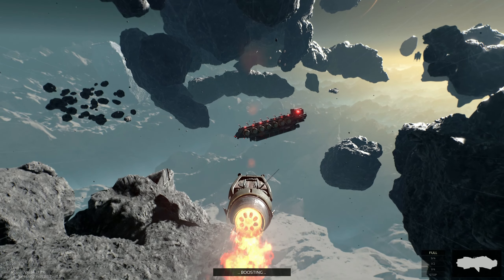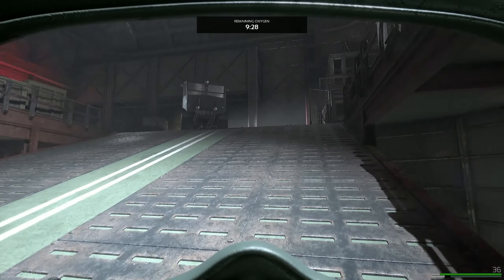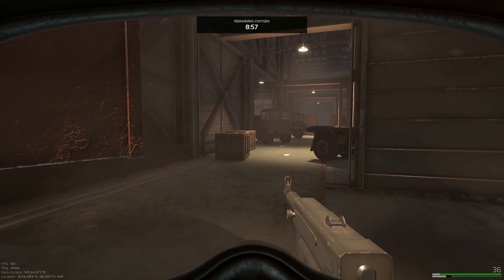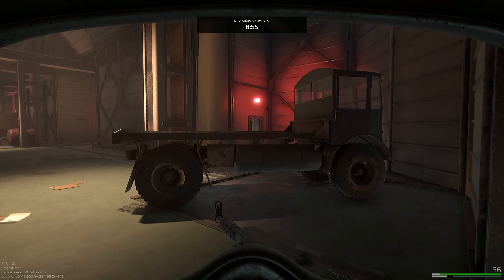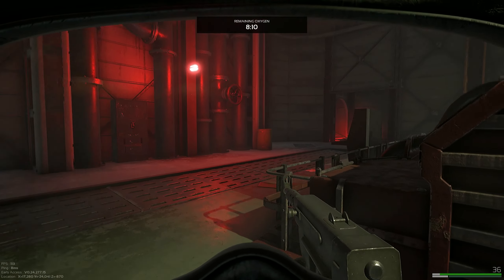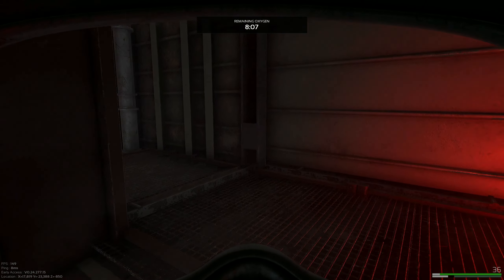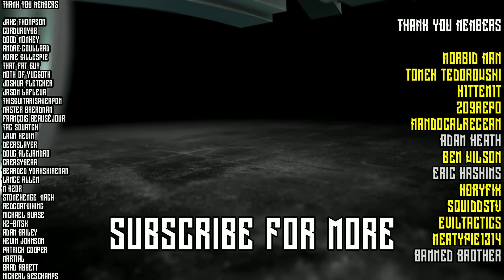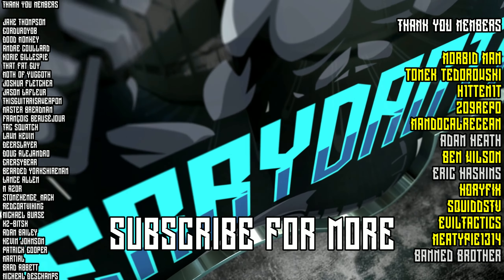Merchant Ship Engine Location - Marauders Contract Guide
Where is the Merchant Ship Engine in Marauders I hear you ask. Well this video you show you the location of the merchant ship engine for the zero to hero quest line.